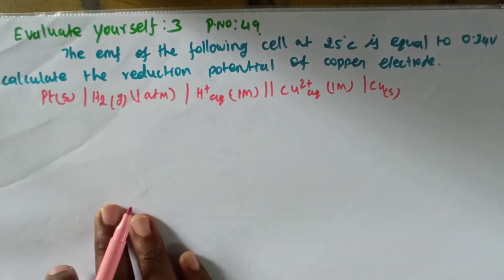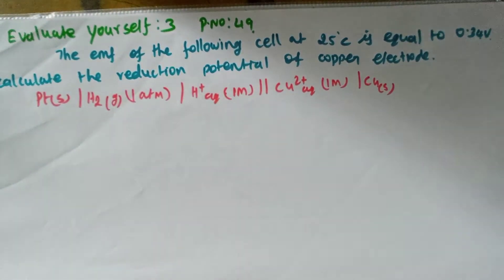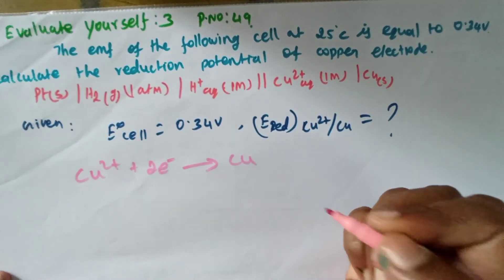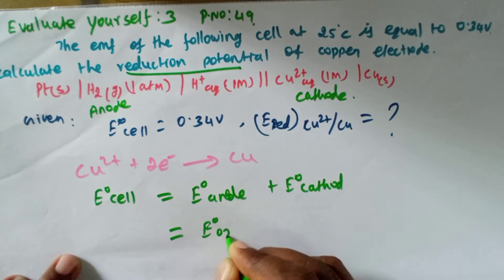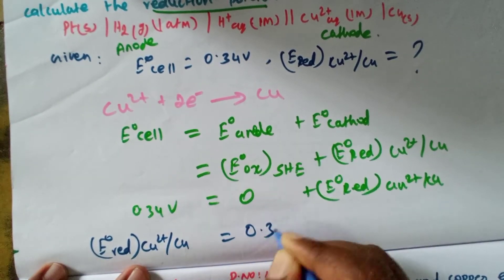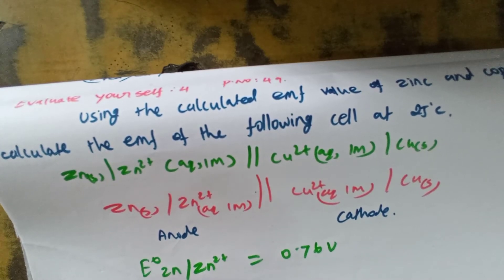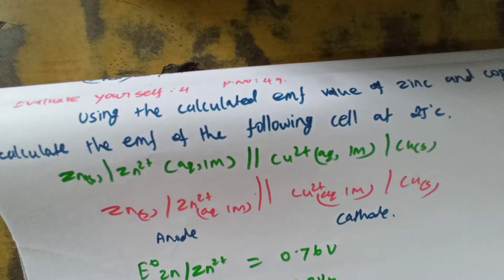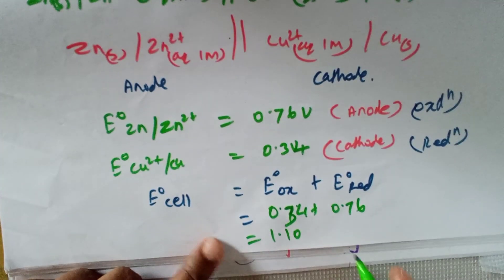XII STD CHEMISTRY UNIT 9 ELECTROCHEMISTRY EVALUATE YOURSELF 3 & 4 Pg NO 49